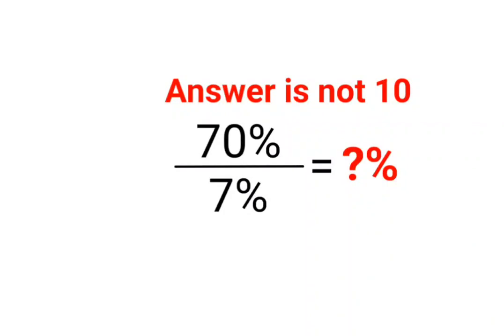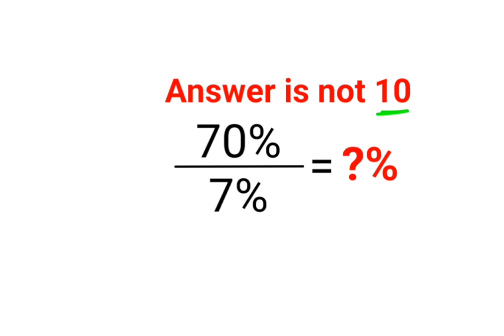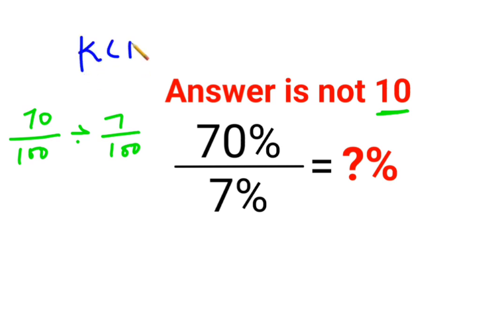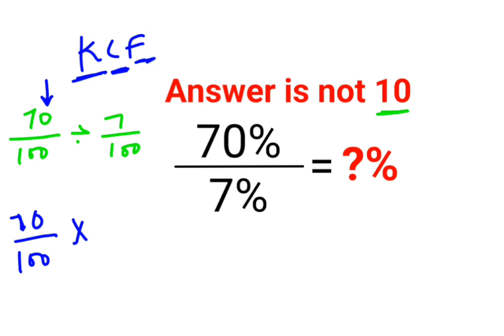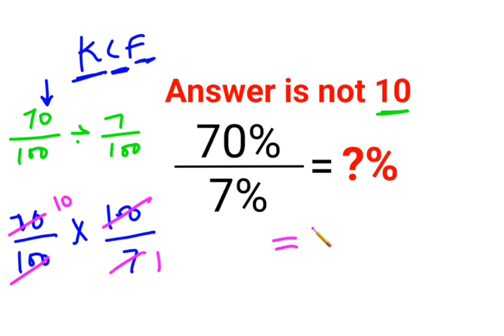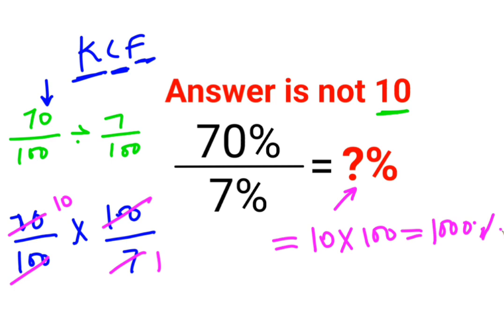70%÷10% = ?% The answer is not 7. Only for smart ones! American Math Olympiad